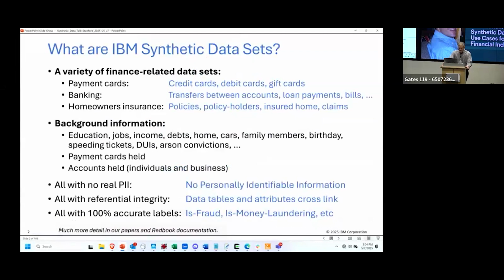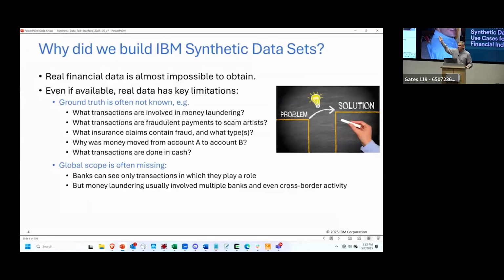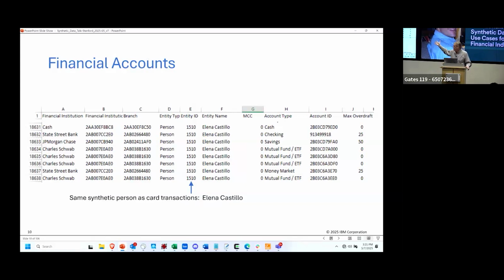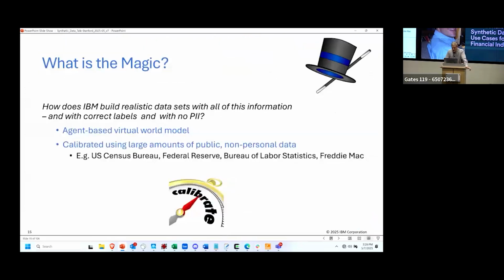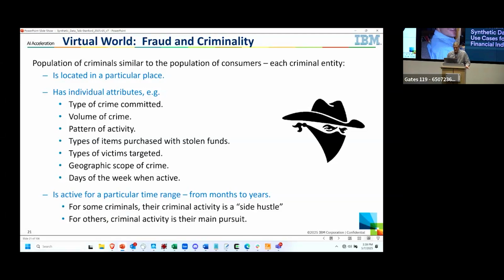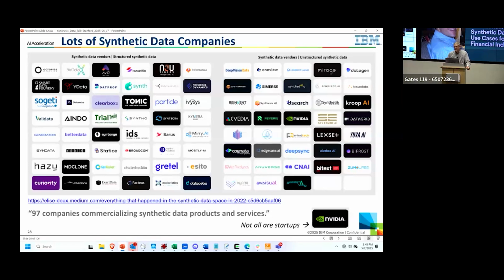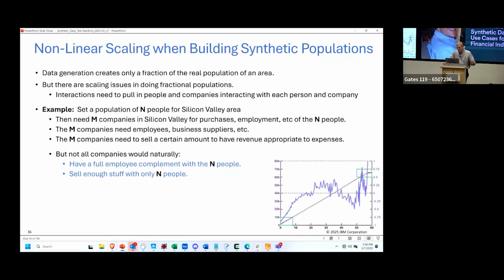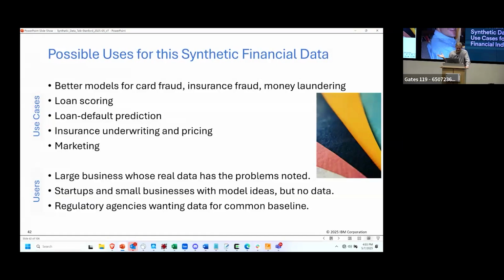HAI Seminar with Erik Altman: Synthetic Data Sets for the Financial Industry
IBM Synthetic Data Sets (SDS) were developed for use cases in the financial industry. Erik Altman, a research scientist at IBM, explores how SDS can label fraud and criminal activity, offering a strong foundation for training AI detection models. Unlike many current synthetic data approaches, SDS is not built using large language models but through an agent-based virtual world design. Altman highlights the key advantages of this method, as well as the challenges it poses for training effective detection models.

This seminar was recorded on May 7, 2025 at Stanford University.